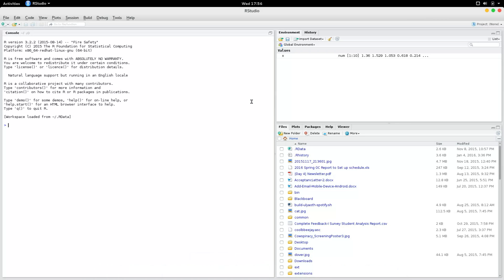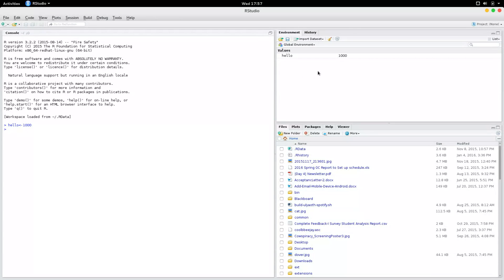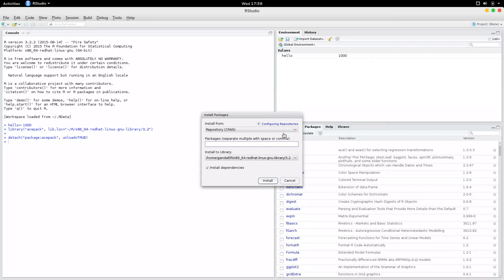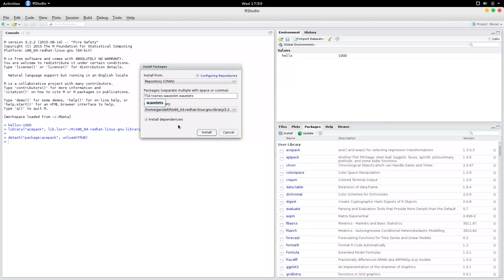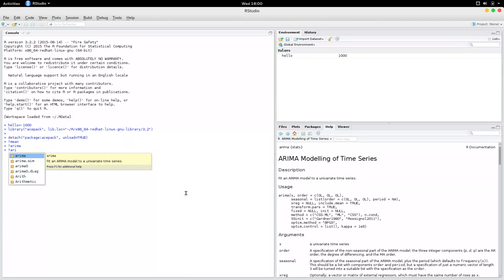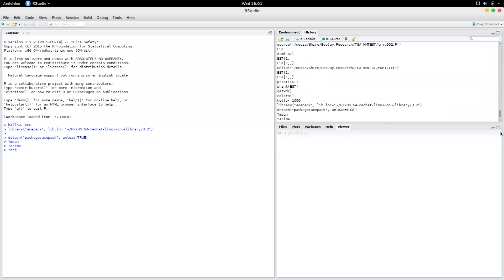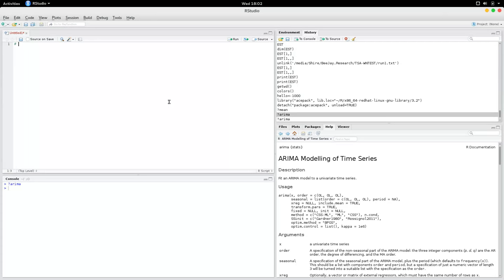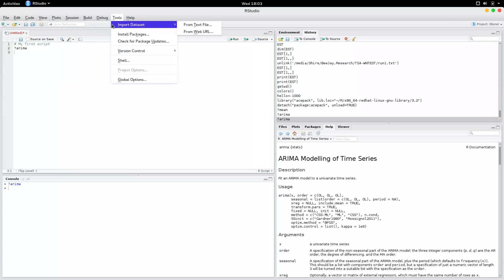A Short Introduction to RStudio IDE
RStudio and its basic design.